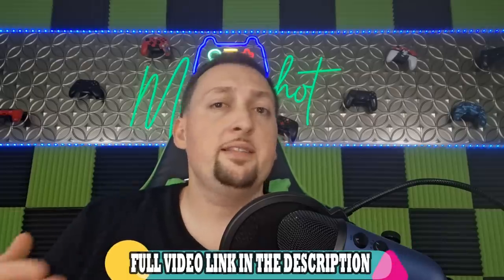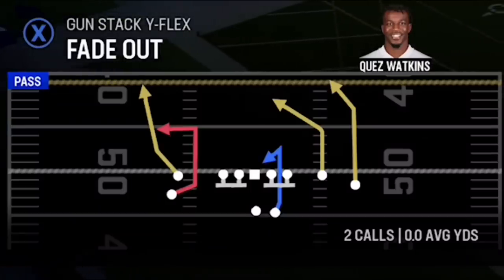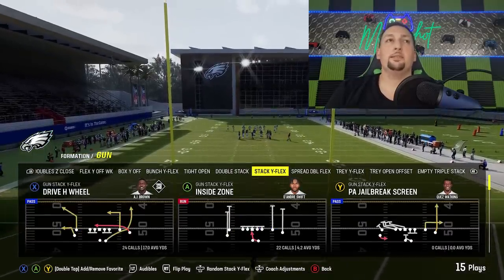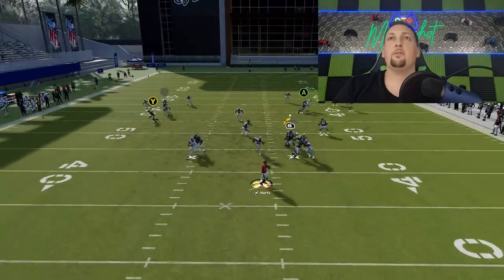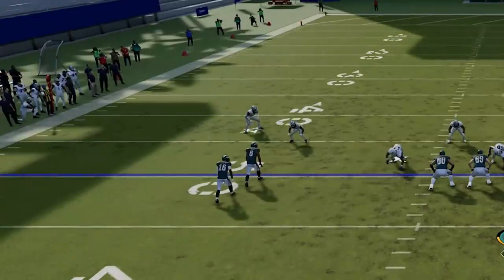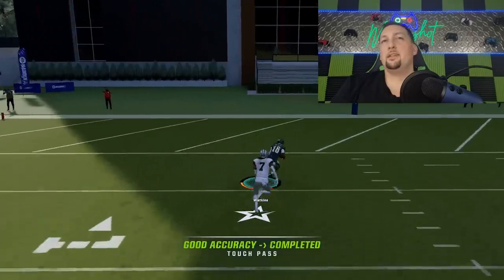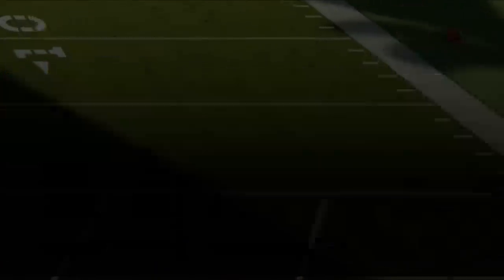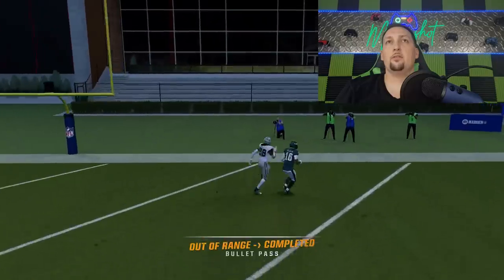⚠️THE NEW META OFFENSE⚠️ Multiple Plays That SCORES VS EVERY DEFENSE in Madden NFL 24! Gameplay Tips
0:00 Madden NFL 24 Best Offense
1:20 Formation
1:41 Best Run Plays
2:32 Best Pass Plays
5:19 Best Play
6:52 1 Play Touchdowns
9:46 1 Plays Touchdowns from the other side
12:49 Glitch Play (Scores vs every defense)